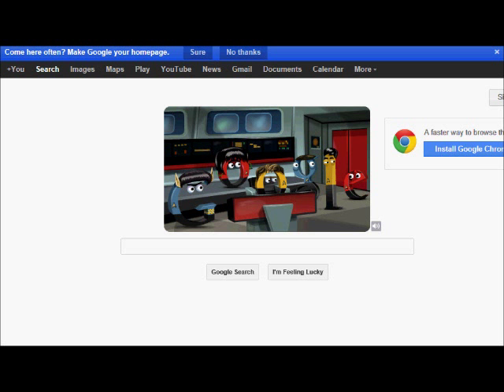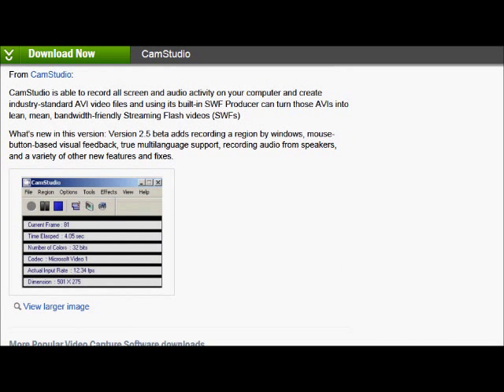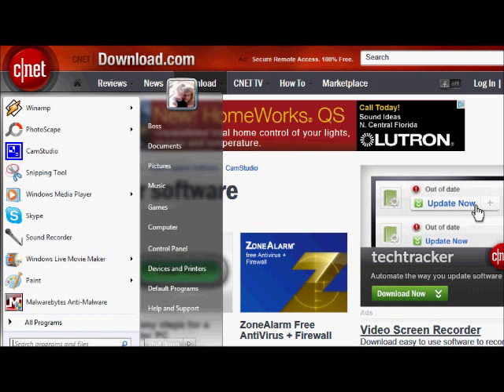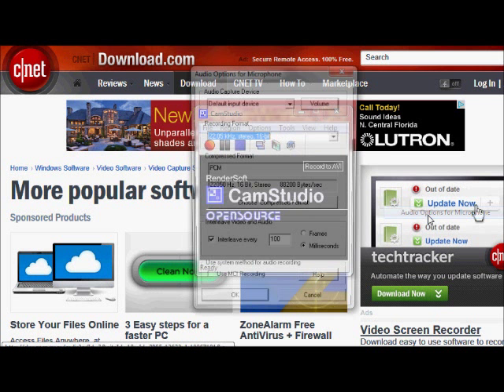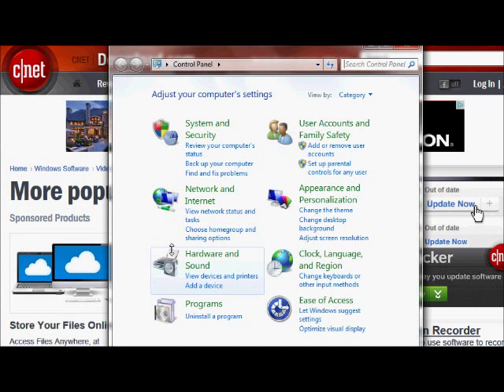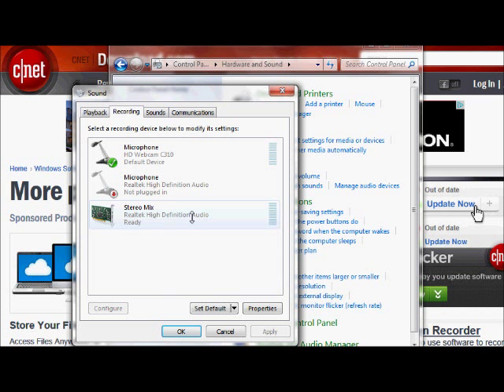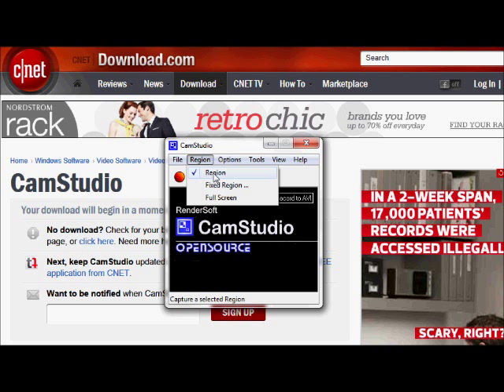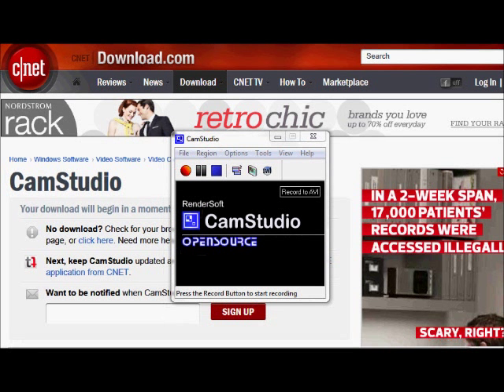How to record anything that is streamed to your computer using CamStudio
Capture any streaming video and audio for free. A step by step tutorial